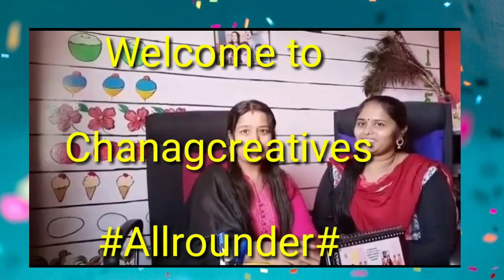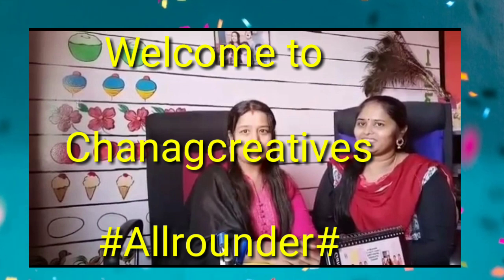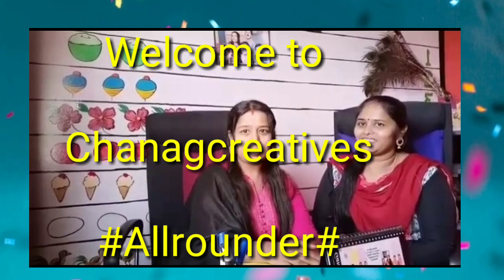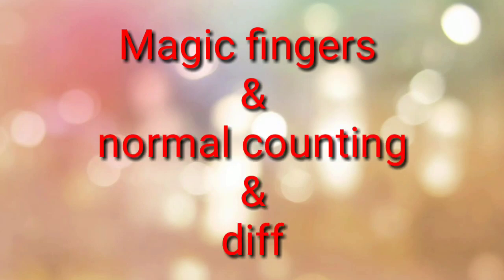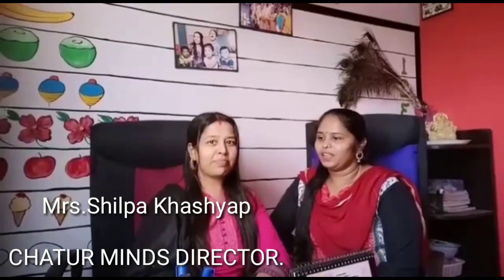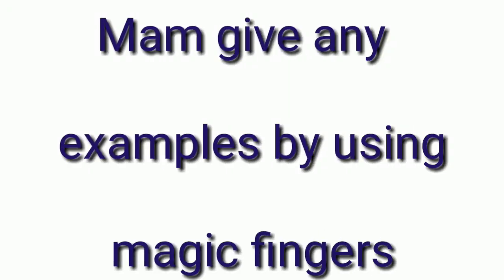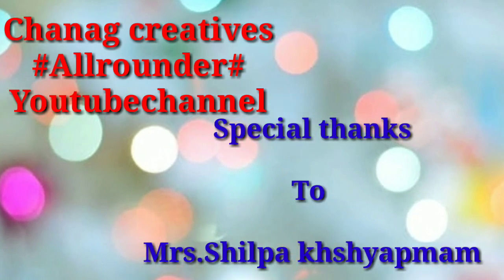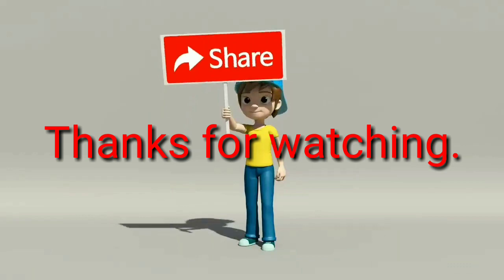Magic fingers||No paper,No pen#count till 99 nos||By using our fingers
||Magic fingers||No paper,No pen#count till 99 nos By using our fingers||‎@Chanag creatives